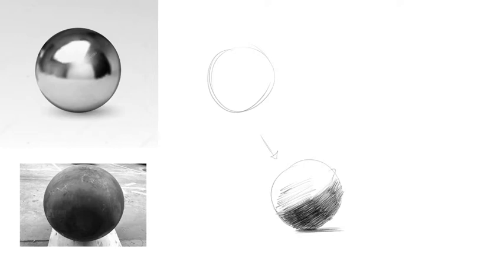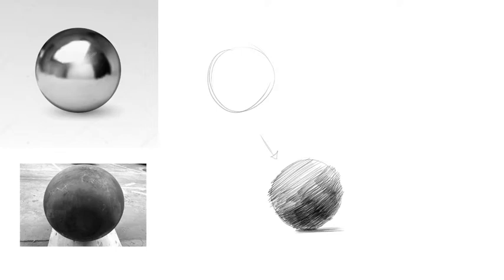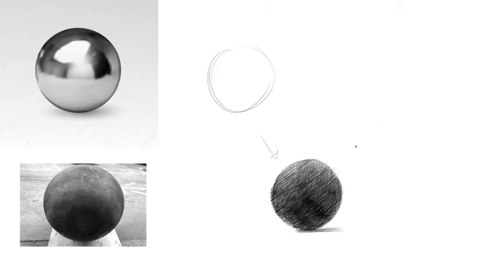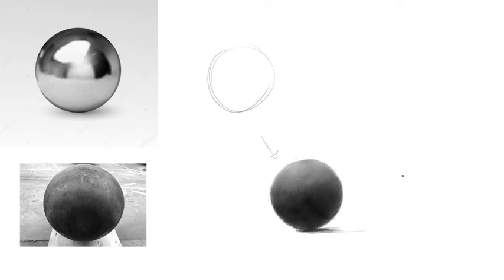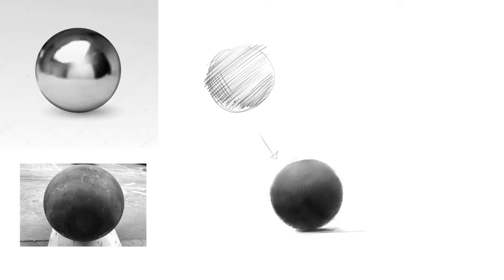chrome steel water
How to render chrome, steel and water